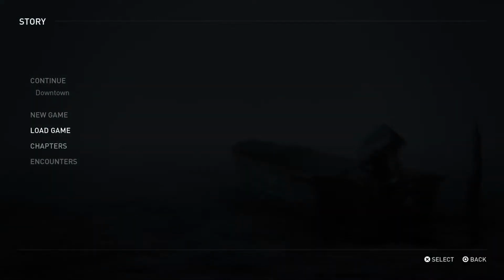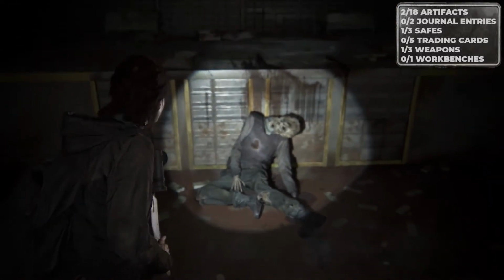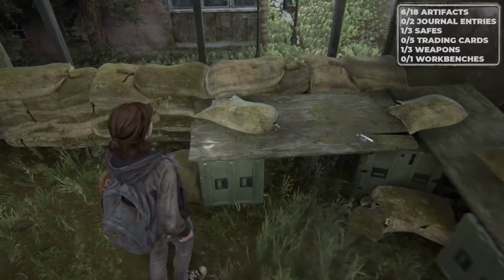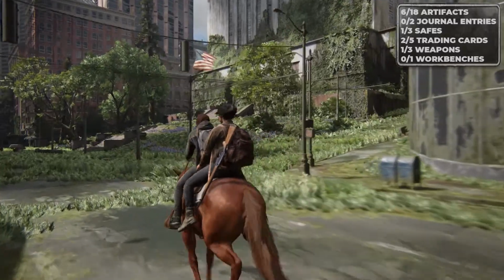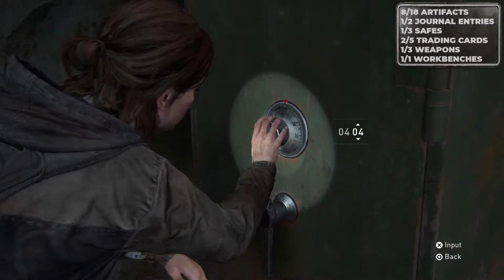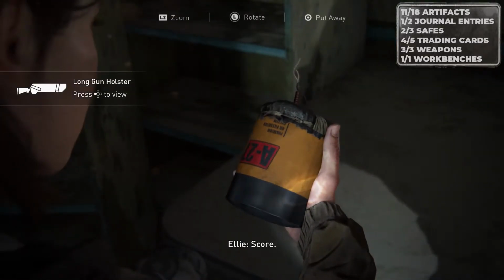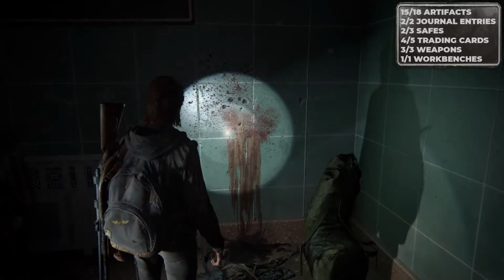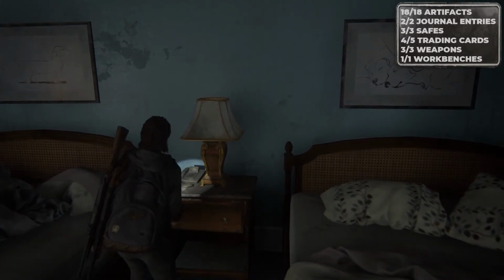Seattle Day 1 - Downtown - Collectibles Guide (All Collectible Locations)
Timeline

1. Artifact 1/18 - 0:19
2. Artifact 2/18 - 0:39
3. Safe 1/3 - 1:27 (Combo 60-23-06)
4. Weapon 1/3 - 2:10 (Shotgun)
5. Artifact 3/18 - 2:27
6. Artifact 4/18 - 2:38 (Engraved Ring for "So Great and Small" trophy)
7. Artifact 5/18 - 3:00
8. Artifact 6/18 - 3:29
9. Trading Card 1/5 - 4:11
10. Training Manual 1/2 - 5:09
11. Trading Card 2/5 - 6:14
12. Artifact 7/18 - 6:54
13. Artifact 8/18 - 7:46
14. Journal Entry 1/2 - 8:20
15. Workbench 1/1 - 8:30
15. Safe 2/3 - 8:50 (Combo 04-51)
16. Trading Card 3/5 - 9:30
17. Artifact 9/18 - 9:39
18. Trading Card 4/5 - 10:10
19. Artifact 10/18 - 10:23
20. Artifact 11/18 - 10:38
21. Weapon 2/3 - 11:33 (Long Gun Holster)
22. Weapon 3/3 - 11:50 (Stun Bomb)
23. Artifact 12/18 - 12:02
24. Artifact 13/18 - 13:07
25. Artifact 14/18 - 13:33
26. Journal Entry 2/2 - 13:53
27. Artifact 15/18 - 14:02
28. Artifact 16/18 - 14:26
29. Artifact 17/18 - 14:55
30. Safe 3/3 - 15:08 (Combo 86-07-22)
31. Training Manual 2/2 - 15:48
32. Artifact 18/18 - 16:17
33. Trading Card 5/5 - 16:31

Description

In this video I walk you through all the collectibles in the "Seattle Day 1 - Downtown" chapter in Naughty Dog's The Last of Us Part II. In this playlist I will show the locations for every Artifact, Coin, Journal Entry, Safe, Trading Card, Training Manual, Weapon, and Workbench via Chapter Select.

If you gather all the collectibles in the playlist you should have unlocked the following trophies:

 - Archivist (Gold) - Find all artifacts and journal entries
 - Master Set (Gold) - Find all trading cards
 - Numismatist (Gold) - Find all coins
 - Prepared for the Worst (Gold) - Find all workbenches
 - Safecracker (Silver) - Unlock every safe
 - Journeyman (Silver) - Find all training manuals
 - High Caliber (Silver) - Find all weapons
 - In the Field (Silver) - Find 12 workbenches
 - Starter Set (Bronze) - Find 5 trading cards
 - Mint Condition (Bronze) - Find 5 coins
 - Relic of the Sages (Bronze) - Find the Strange Artifact
 - So Great and Small (Bronze) - Find the Engraved Ring

You may also unlock the following trophies if you collect enough other resources throughout your play through:

 - Survival Expert (Gold) - Learn all player upgrades
 - Arms Master (Gold) - Fully upgrade all weapons
 - Mechanist (Silver) - Fully upgrade a weapon
 - Specialist (Silver) - Learn all player upgrades in one branch
 - Survival Training (Silver) - Learn 25 player upgrades
 - Tools of the Trade (Bronze) - Craft every item
 - Tinkerer (Bronze) - Upgrade a weapon
 - Apprentice (Bronze) - Learn a player upgrade

Social